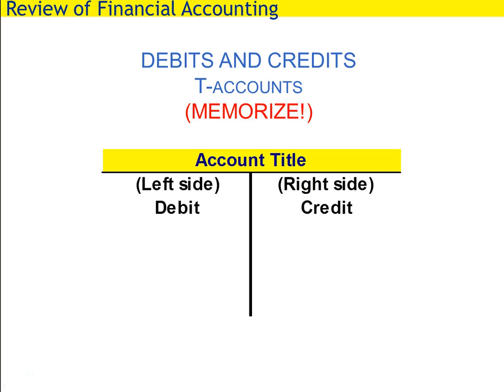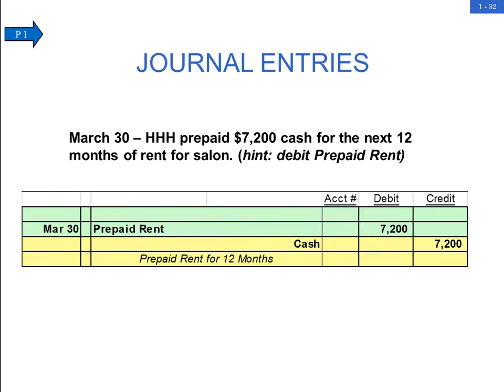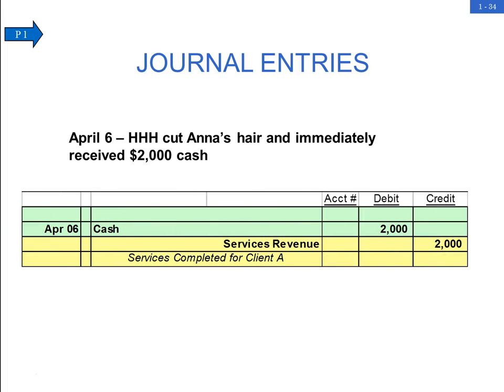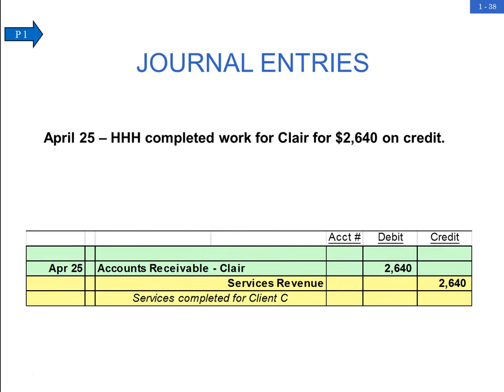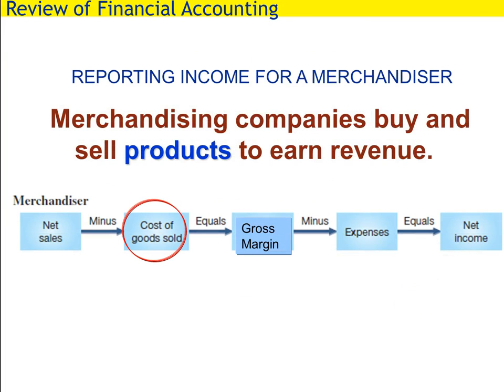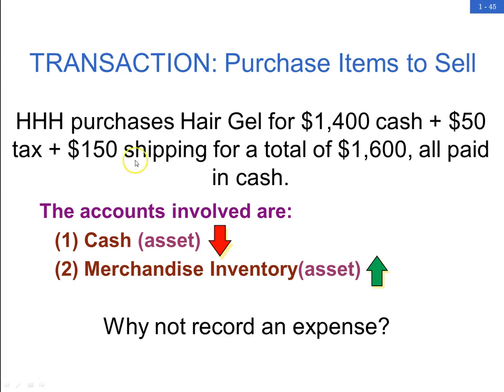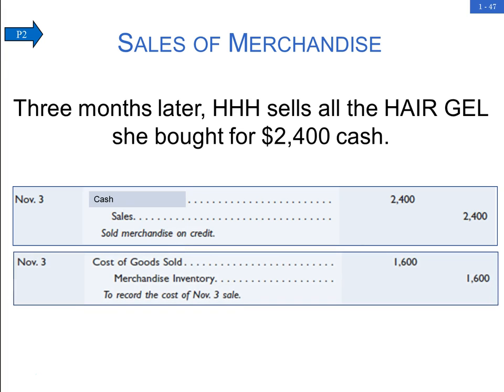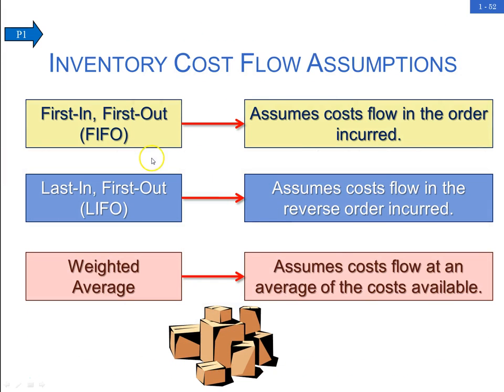Review ACC 201 Part 3